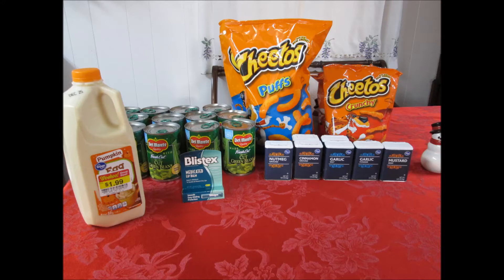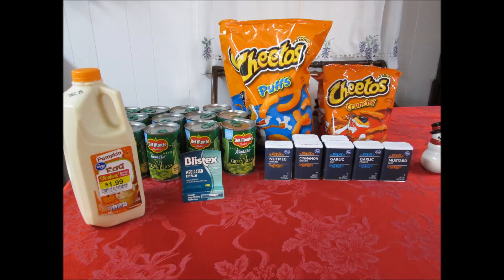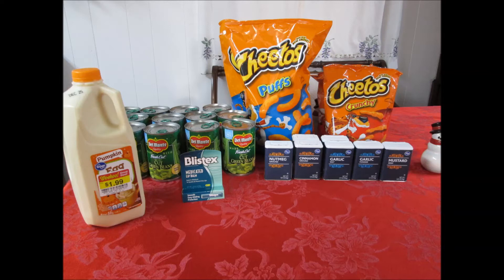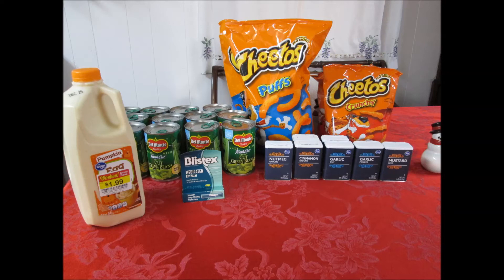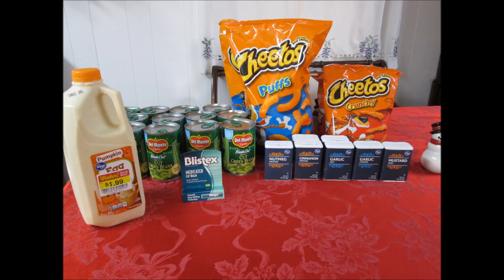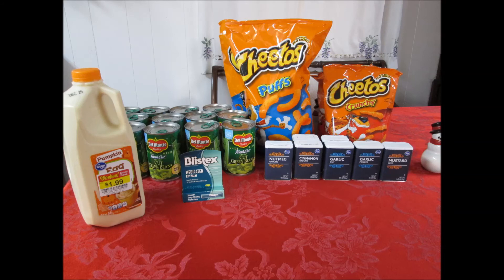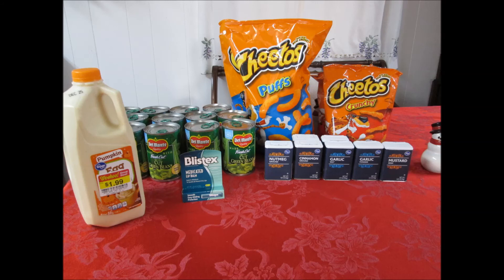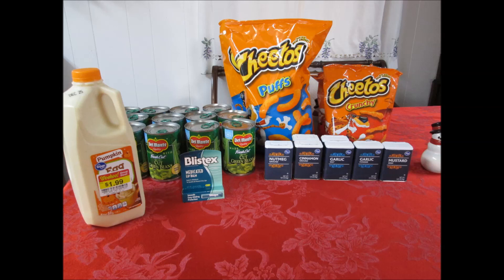Couponing at Kroger by Bargain Bragg (ad starts 12/13)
12/17/17 There are just a few deals to get this week at Kroger including BOGOs on spices and canned foods.
Valid through 12/19 and/or 12/26.